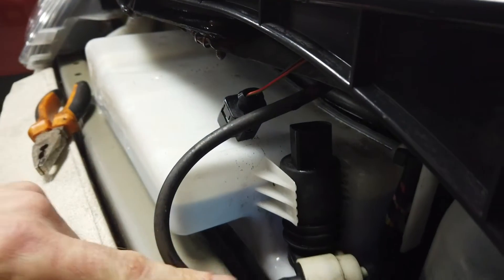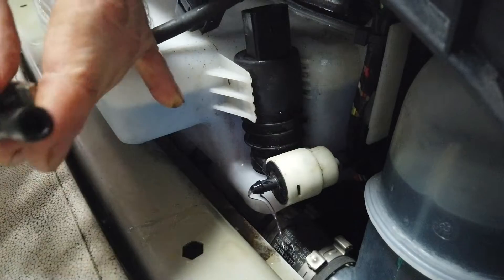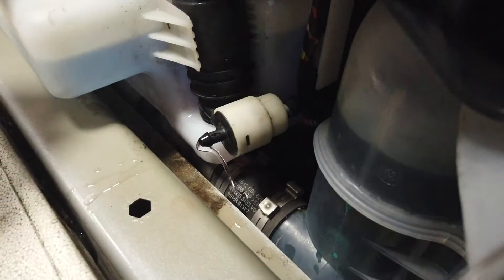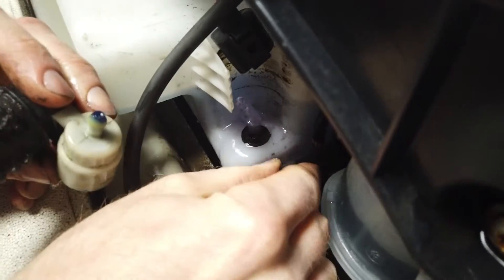How to diagnose and repair washer jet/pump problems on Smart car Fortwo W450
In this video we look at the windscreen washer jet set up on the Smart Car ForTwo 1st generation W450 and show how to diagnose and repair any issues with the washer jet / pump etc.